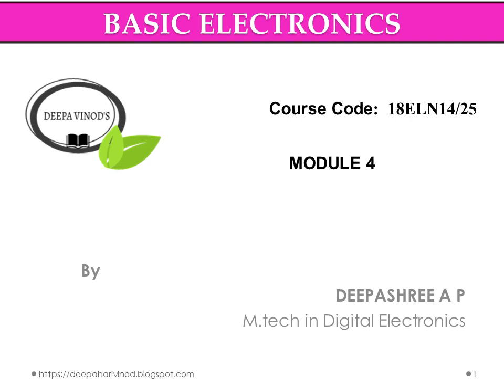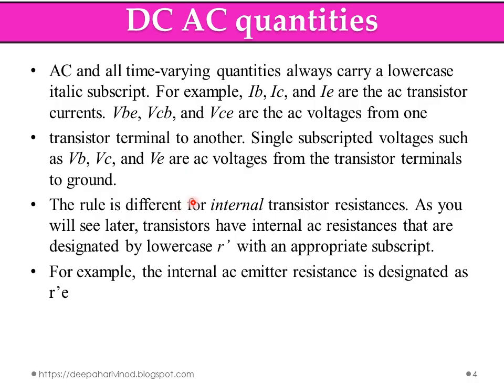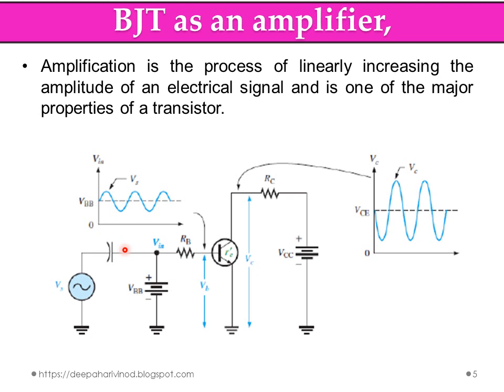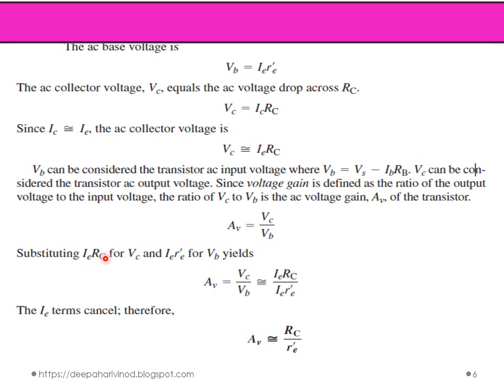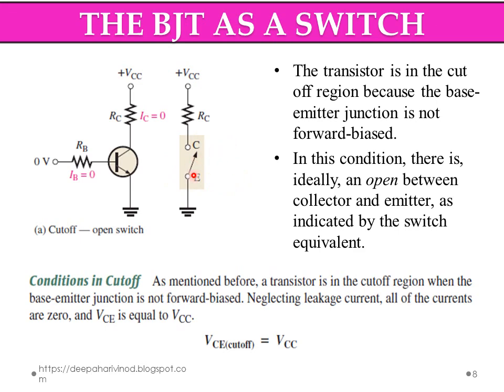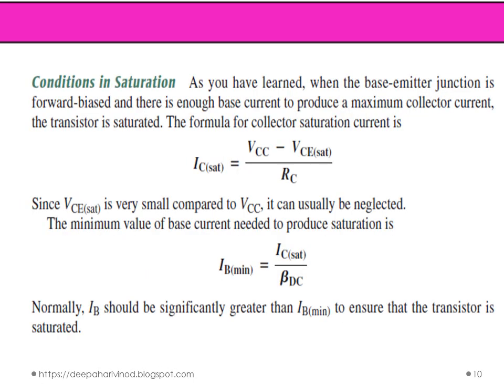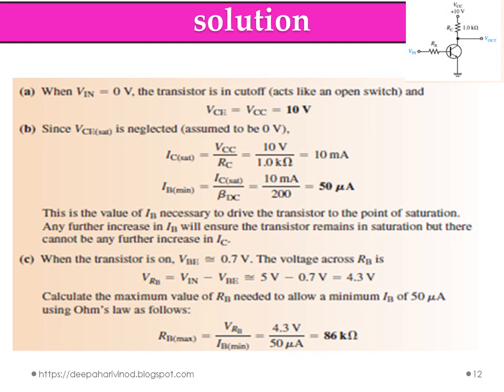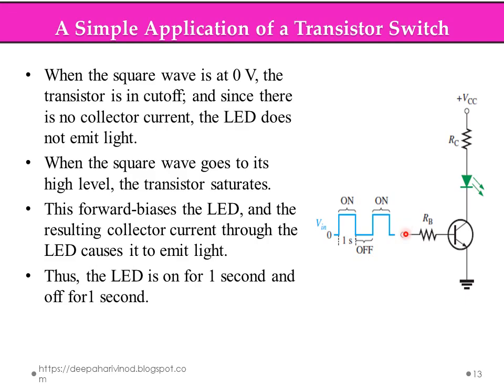MODULE 4 BJT Application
BJT Application, feedback amplifier,oscillators